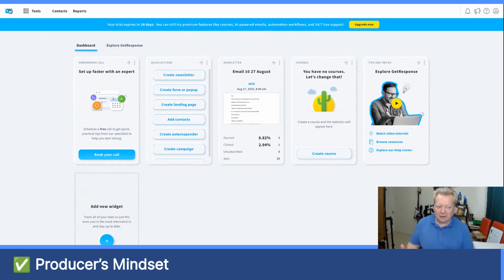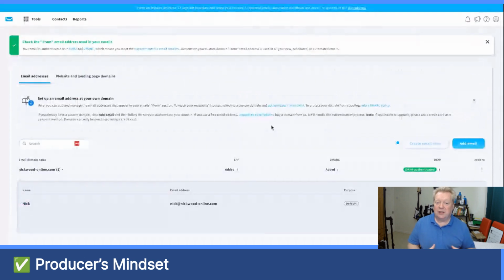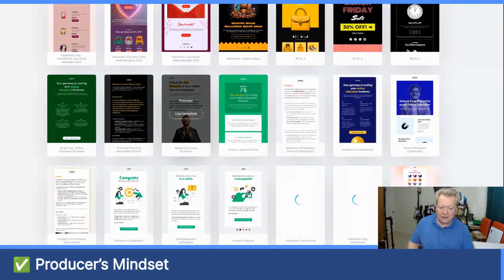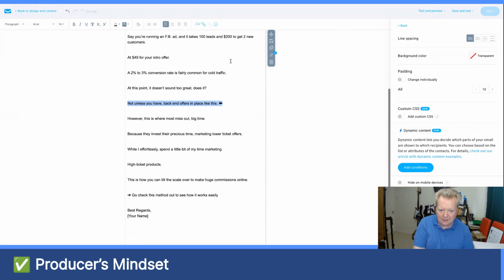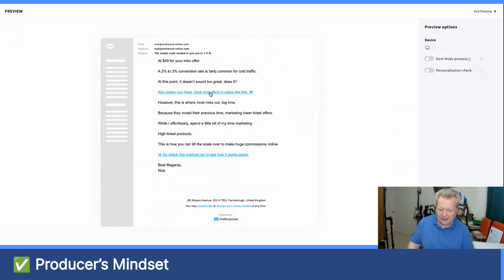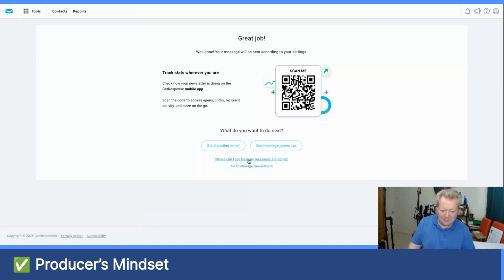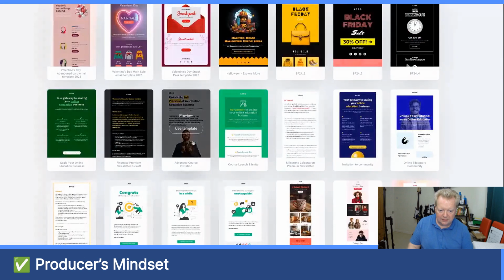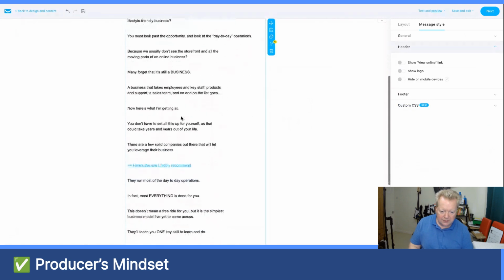GetResponse Tutorial 2025: How to Easily Create & Schedule Newsletters (Step-by-Step Demo)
GetResponse Tutorial 2025: How to Easily Create & Schedule Newsletters

Looking for the best way to create and schedule newsletters in GetResponse? In this step-by-step livestream tutorial, I’ll walk you through how to set up professional email campaigns using GetResponse email marketing tools.

You’ll learn:
✅ How to add a newsletter in GetResponse
✅ The easiest way to schedule email campaigns for maximum engagement
✅ Pro tips for beginners to save time and get better open rates
✅ Why GetResponse is one of the best email marketing platforms in 2025

Whether you’re new to email marketing or you’ve tried other platforms before, this GetResponse newsletter tutorial will give you the exact process to start building your list, nurturing subscribers, and growing your business.

GetResponse It’s an all-in-one email marketing platform that helps creators, solopreneurs, and small businesses grow, monetize, and automate—without needing a tech team.

🔥 Posting your Amazon deals with Logie Fast In 2023

🔥 Side Hustles That Actually Work

This is where I help people over 40 create digital income streams and build financial freedom online.

I help Gen X entrepreneurs, stressed out business owners, and parents who want to earn extra income, reduce financial stress, and live life with more freedom and flexibility.

Topics covered include:
✅ Multiple streams of income
✅ Starting and growing an ecommerce brand
✅ Side hustles for busy people
✅ Email marketing, video marketing, livestreaming
✅ Tools and systems to grow your income
✅ Mindset and motivation for success

If you are in your 40s, 50s or beyond, and want to learn how to make money online while balancing family, health, and life, you are in the right place.

You’re Watching Nick Wood Online  How To Make Money From Home,

For Live Streaming, I Use Be.Live and you can grab a free trial on this link and if you sign up for any of their plans use the code Nick-Wood and you get a 30% ongoing discount.

And For YouTube, I'm never without my friends at TubeBuddy and you can get a great trial of the PRO version for 30 days with this link